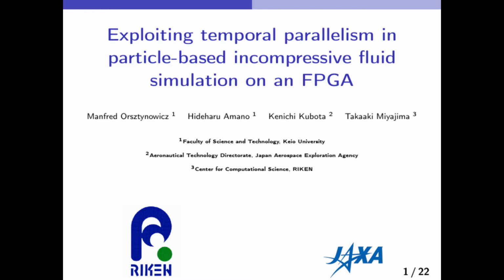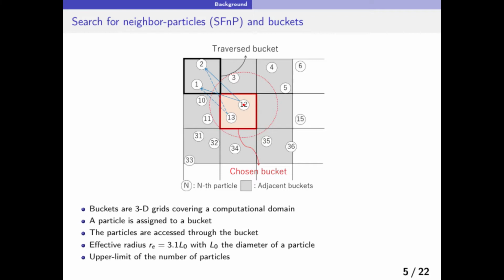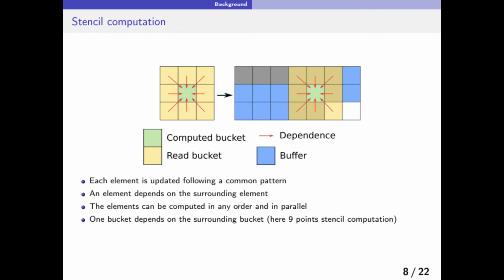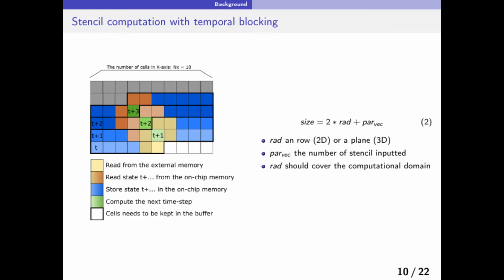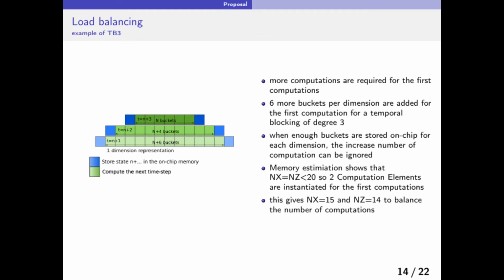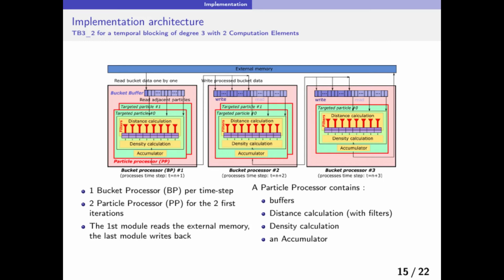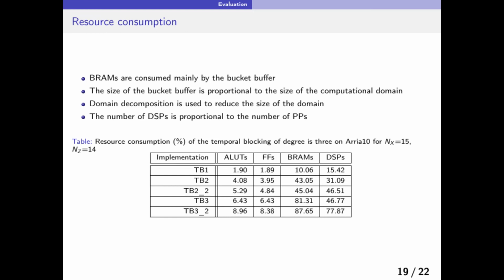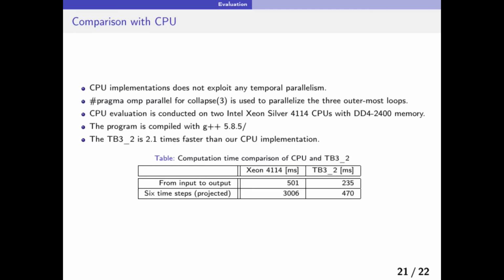Track2:102 Exploiting temporal parallelism in particle-based incompressive fluid simulation on FPGA